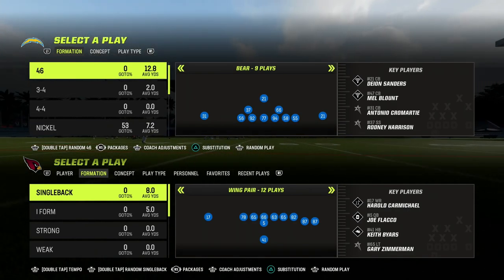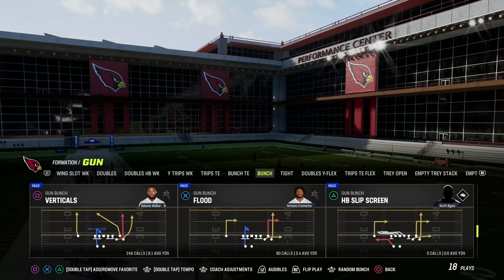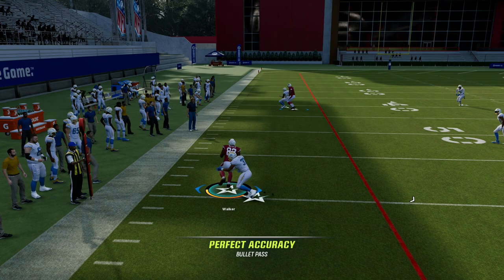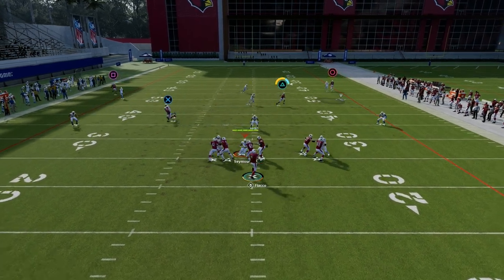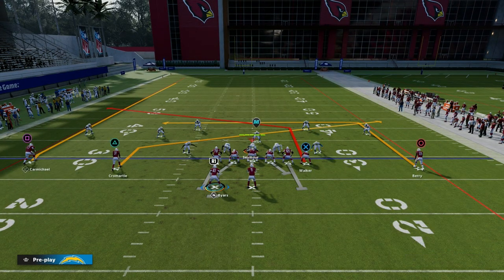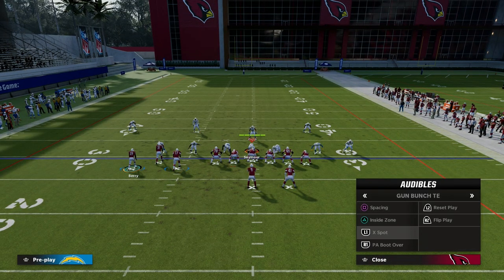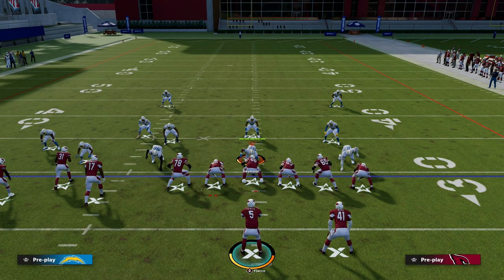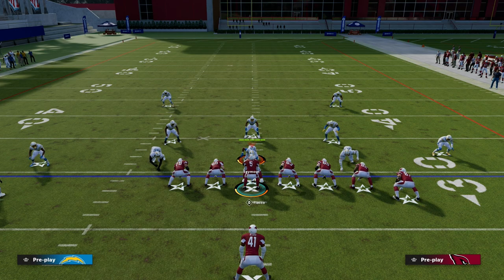The #1 Passing Concept In Madden